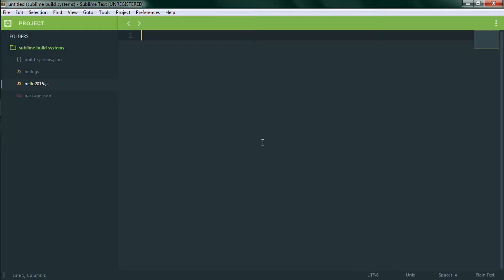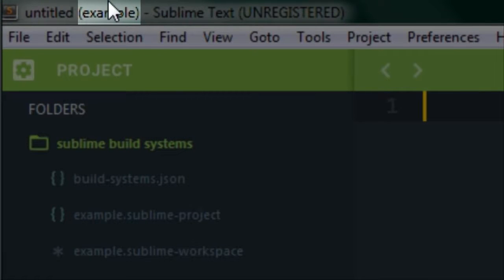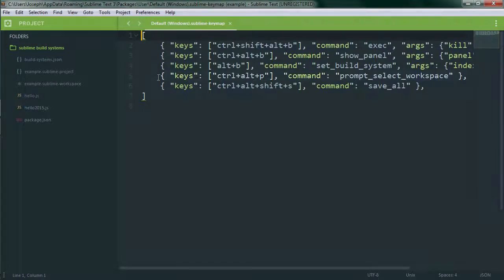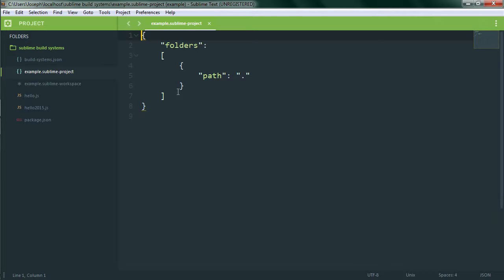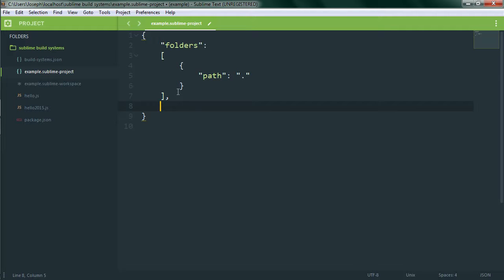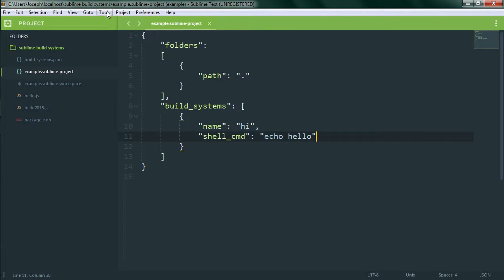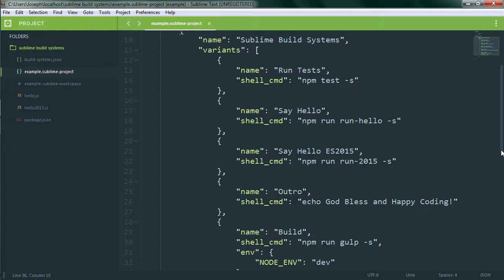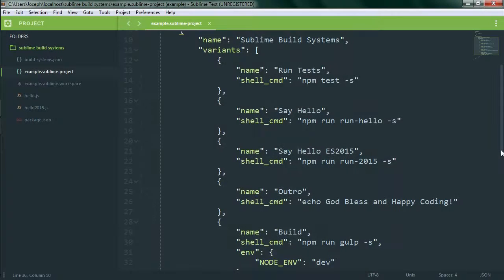Integrating Your Development Workflow Into Sublime: Part 4 - Project-Specific Builds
We come to the final episode in this series where we take everything we've learned so far and apply it in a useful way by creating build systems that are specific to your projects! This allows you to hide build systems you only need for certain projects, and allows you to easily share the build systems by saving them in your project's repository.

If you want to check out what other content I have available, you can visit any of the sites below.